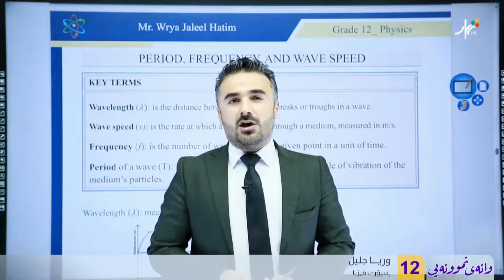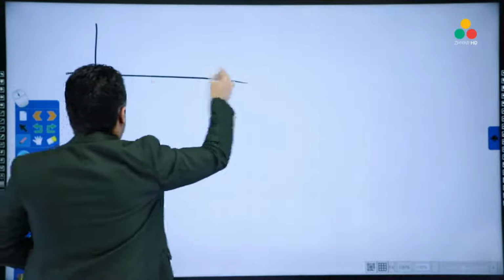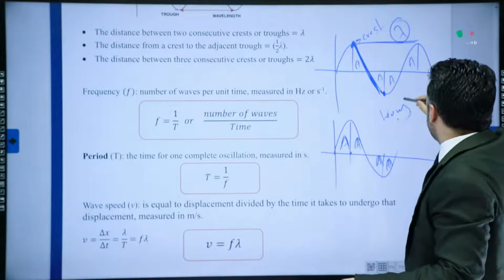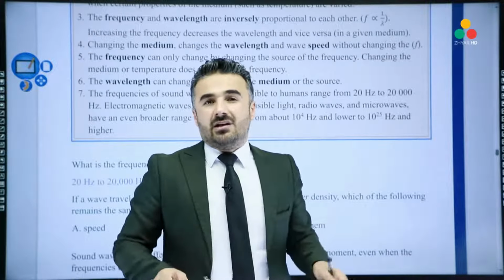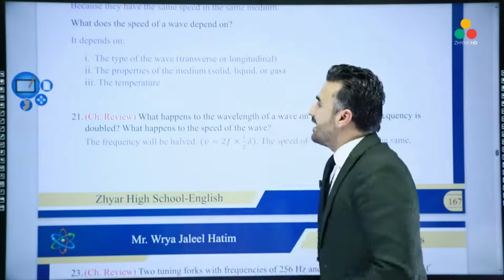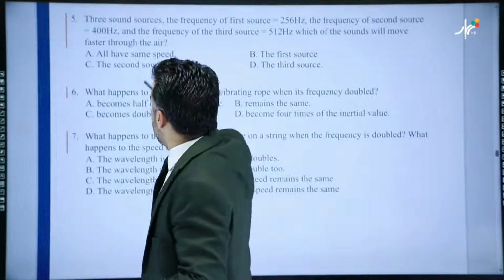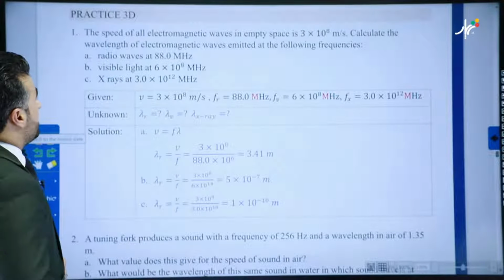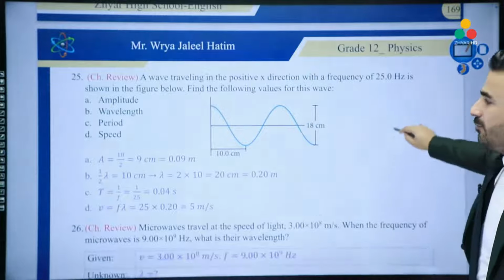Physics 12 | Mr. Wrya Jaleel | Chapter 3 | Lesson #7